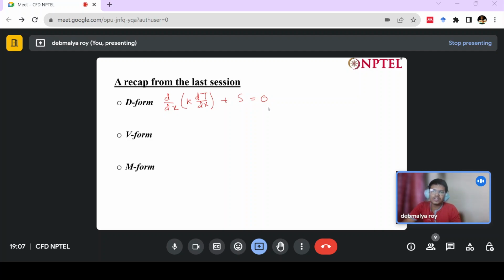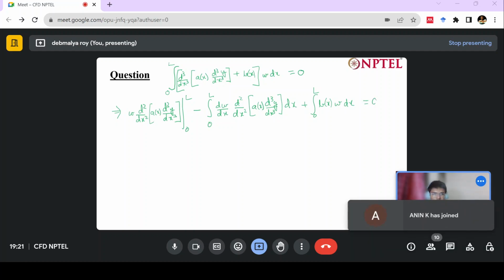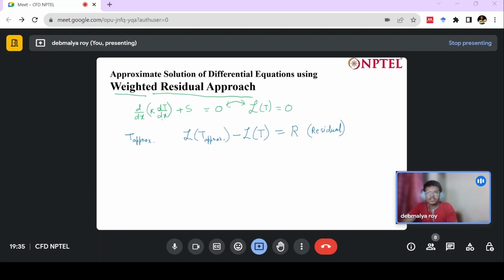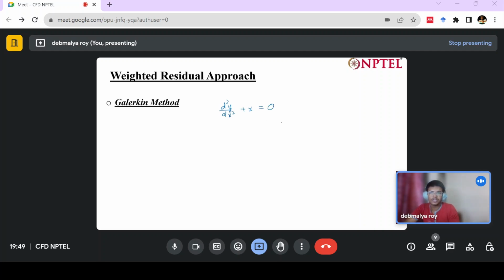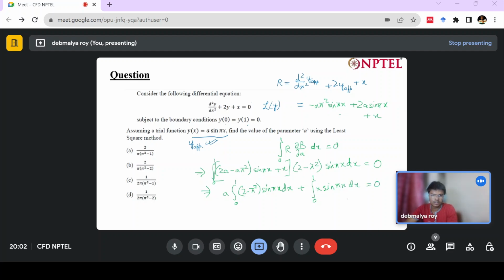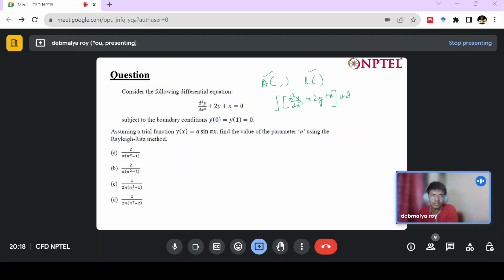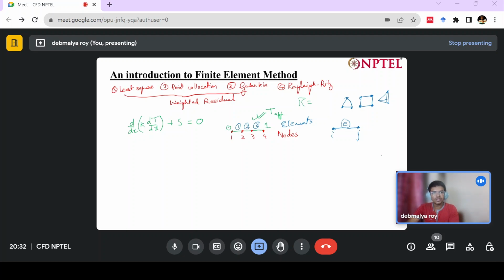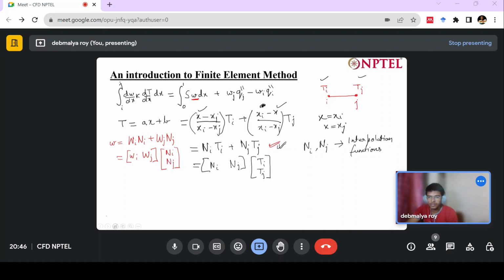Weighted Residual Methods and Introduction to FEM | Week 3 Interaction Session | NPTEL